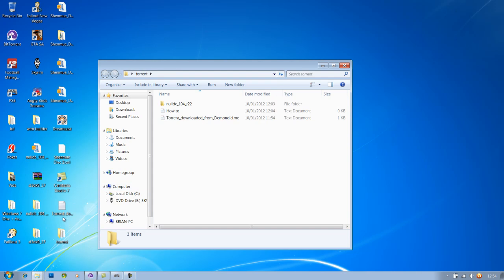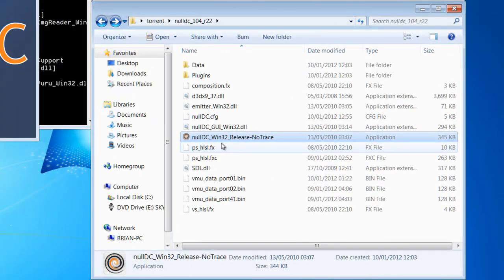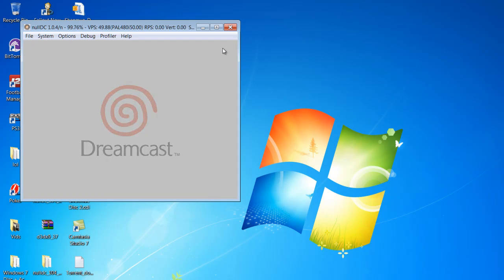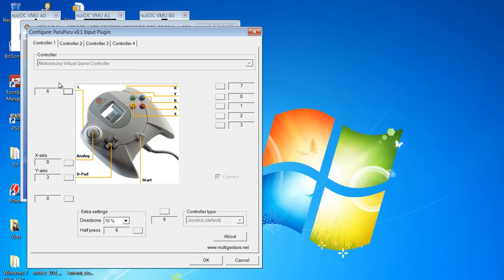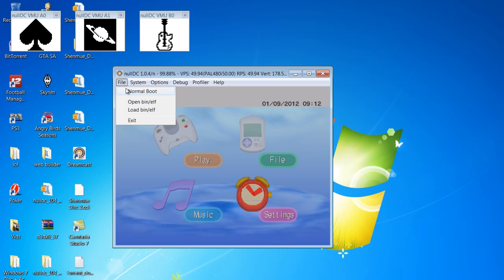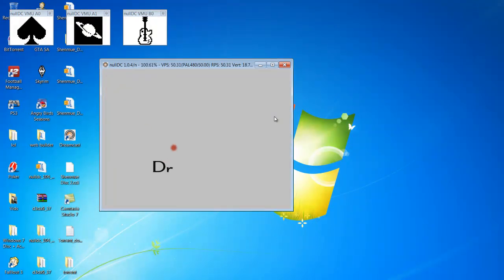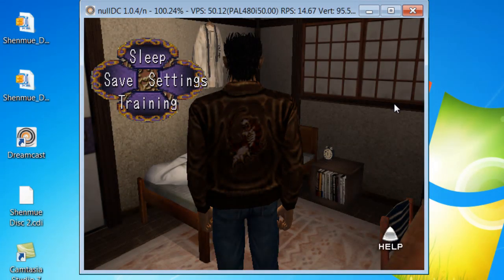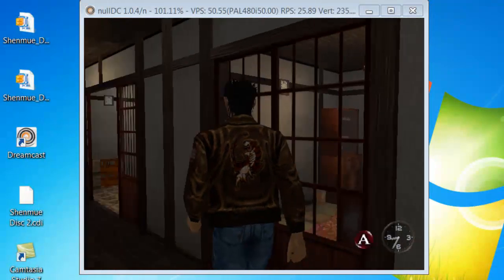NullDC Setup Full Working Shenmue 1 VMU and PS3 Controller Sega DreamCast Emulation w/torrent (BEST)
TORRENT HAS BEEN UPDATED MAY 2013, sorry for the wait.

Full working NullDC Sega Dreamcast Emulator running Shenmue 1 with a PS3 Controller

When I went about emulating a sega dreamcast I found it was a lot of work for the average computer user. so I went through all the nitty gritty to bring you this complete working version with a torrent that I will seed and keep alive due to my love of the game shenmue.

Happy Gaming.

Brian HR